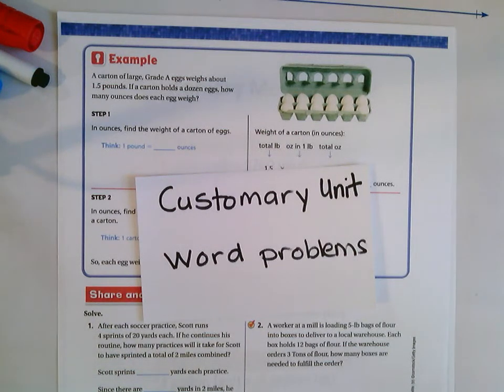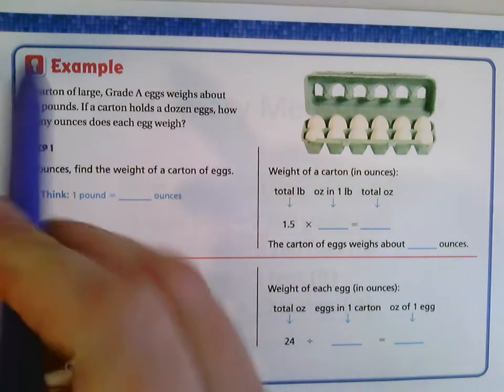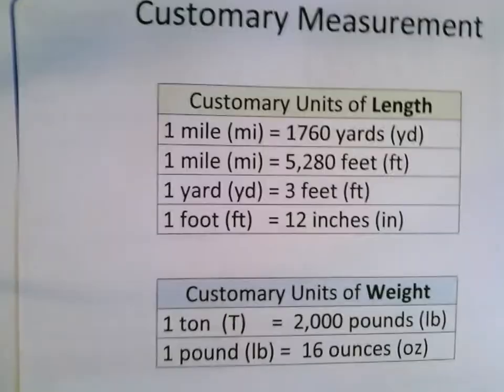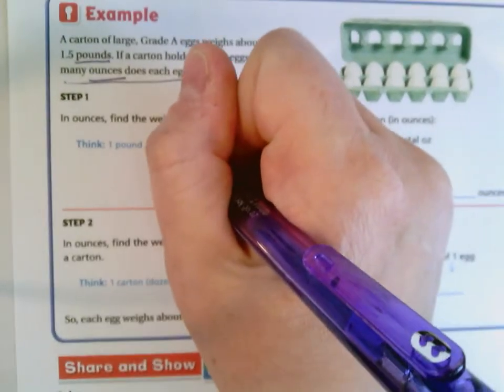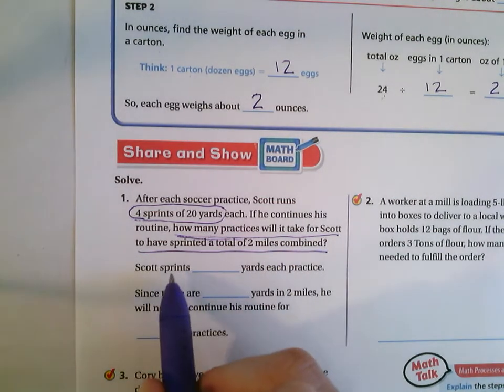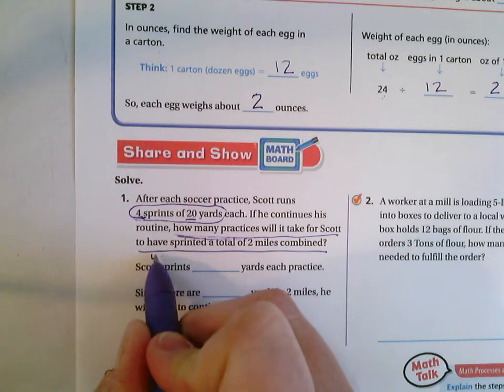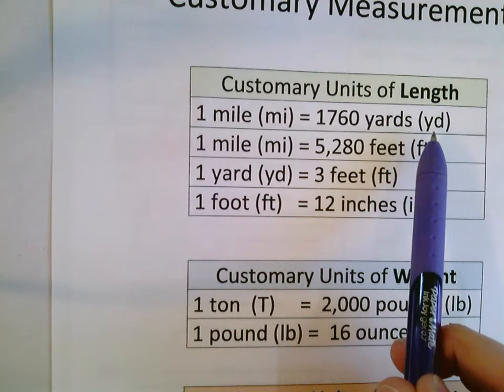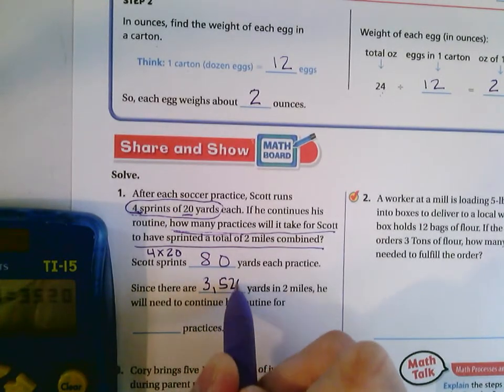Customary Unit Word Problems